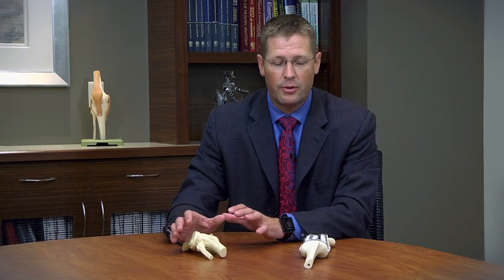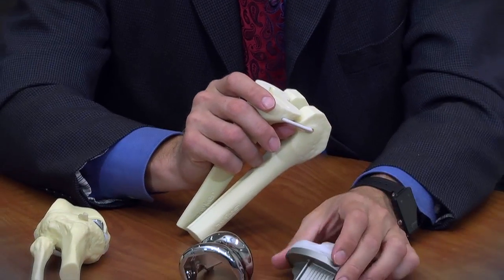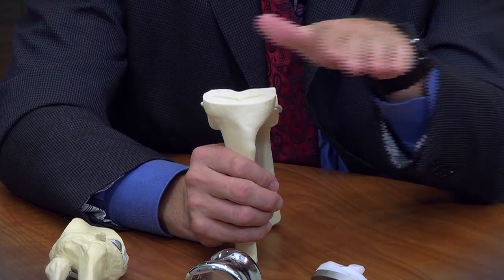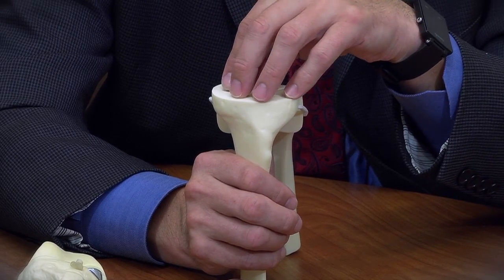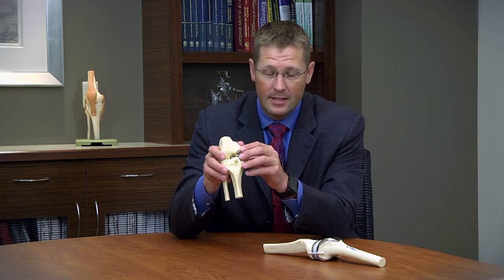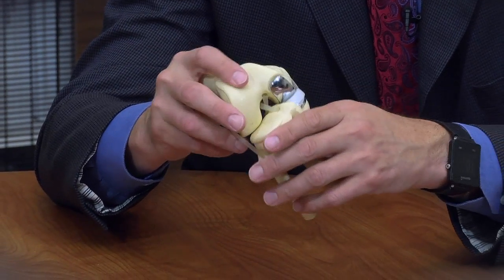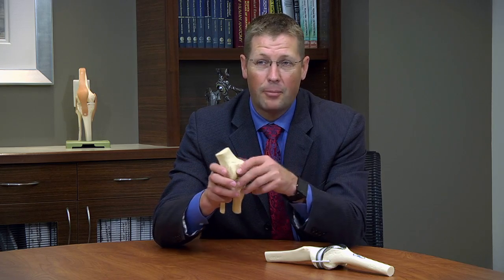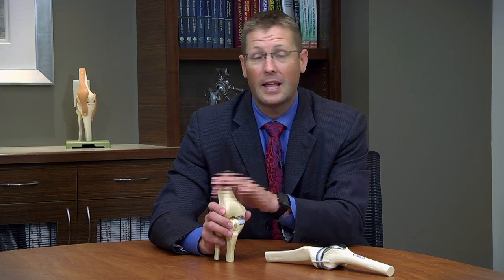Full Knee Replacement vs. Partial Knee Replacement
Dr. Anseth discusses the difference between a full knee replacement and partial knee replacement.  Select patients are candidates for partial knee replacements.  Dr. Anseth talks about both procedures in this video.